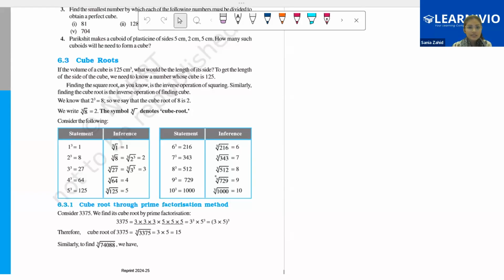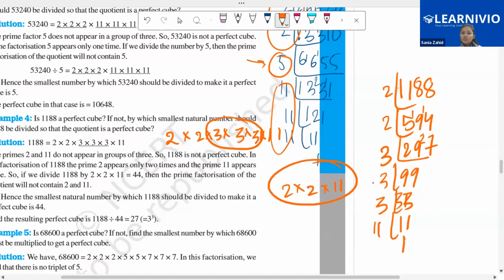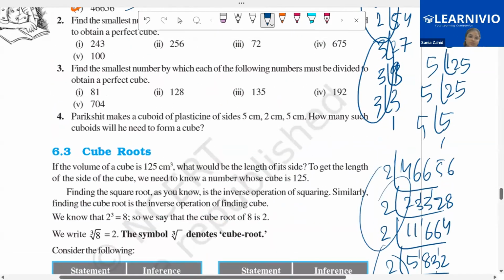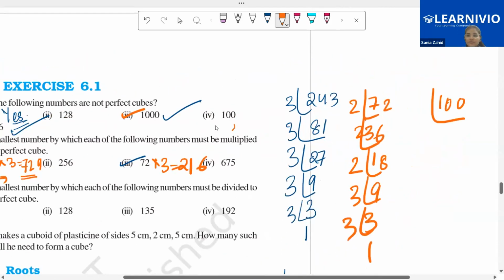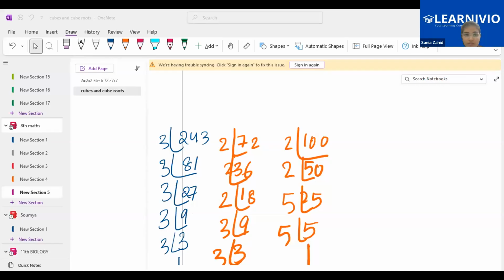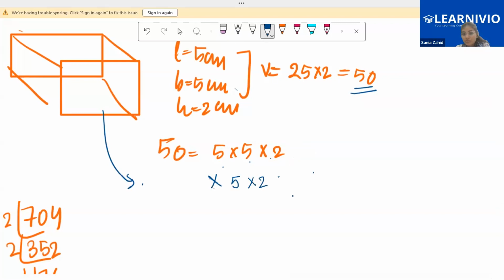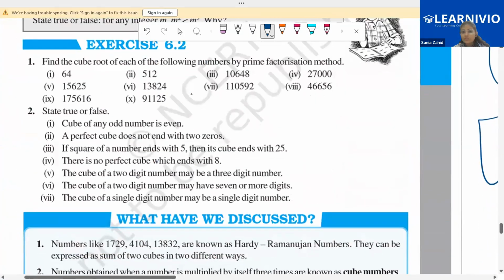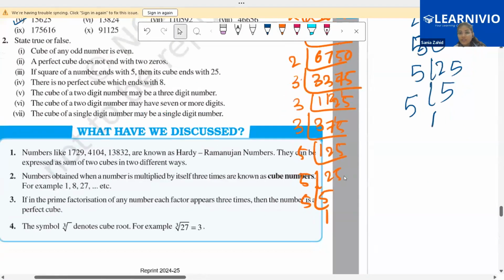Learnivio | Chapter : Cube and Cube Roots | Lect | 8th CBSE M1 11-05-2025